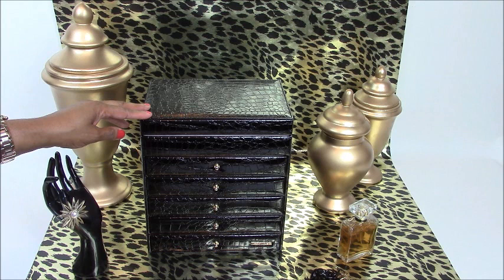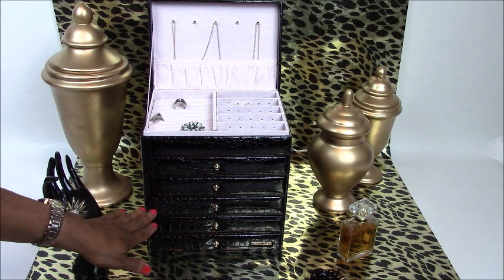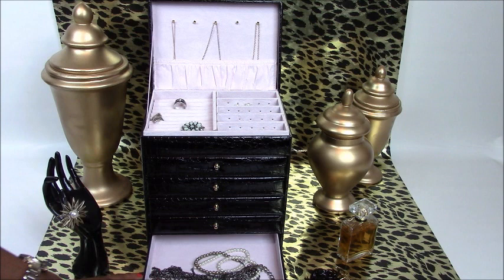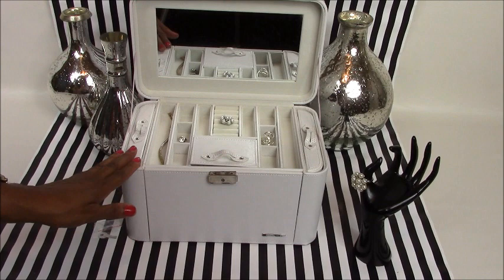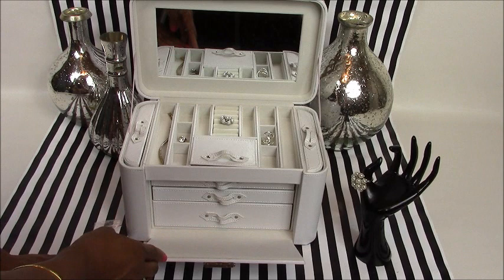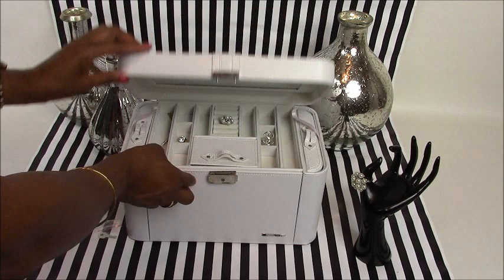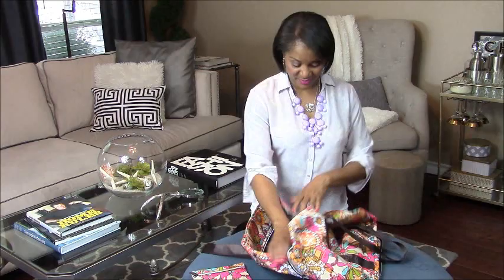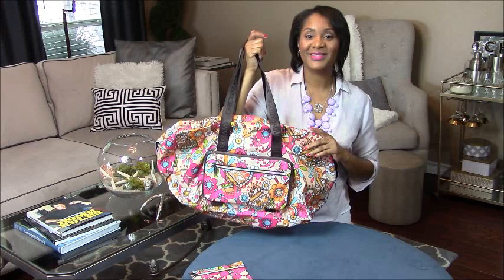Luxury Jewelry Box Organizers: Rowling Leather Products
Rowling Leather Products sent me their jewelry box organizers/armoires and travel bag for my review.  I absolutely fell in love with these products.  Glad to be sharing this with you!

Save $10 for every $80 you spend from shrowlingebay.com

Follow Tamela!